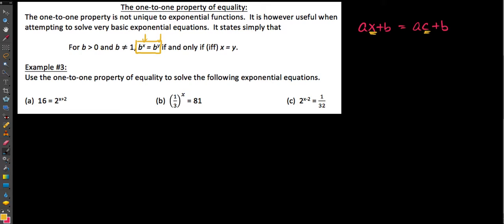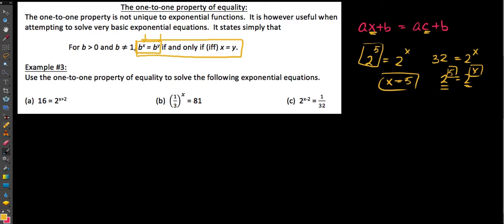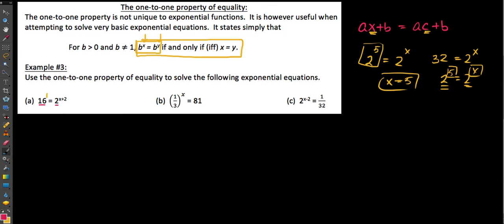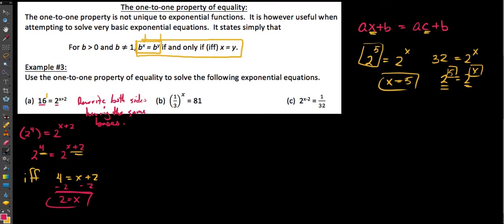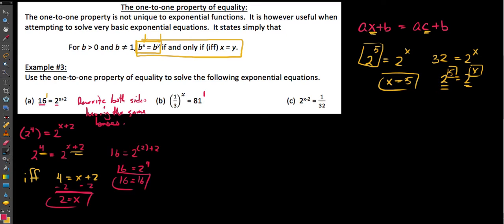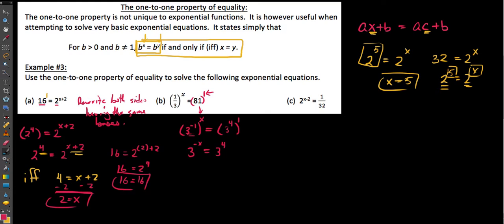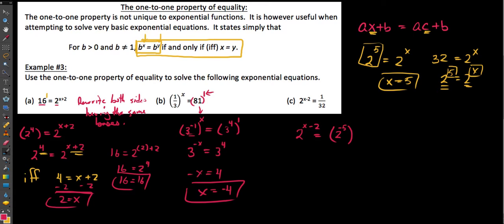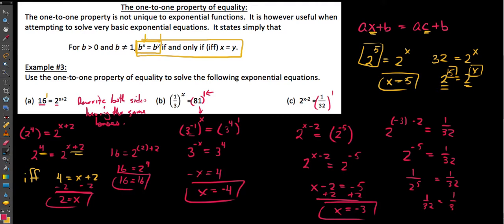HPC, 3.1.3, Solving exponential equations using the one-to-one property of equality